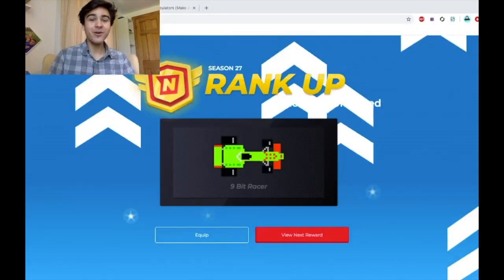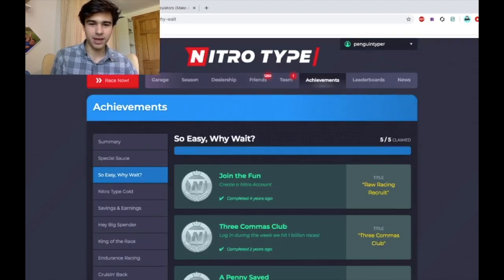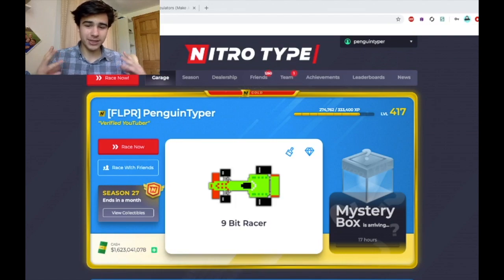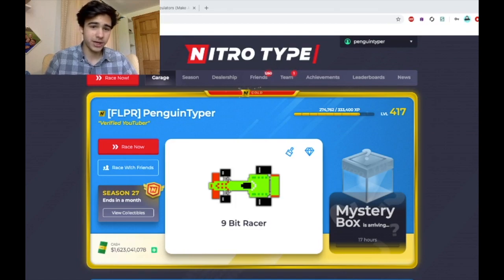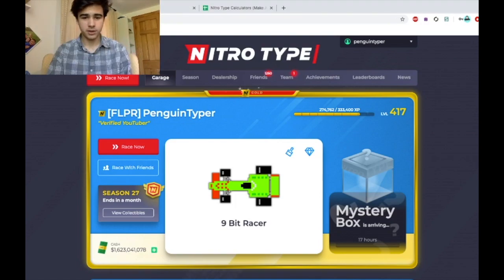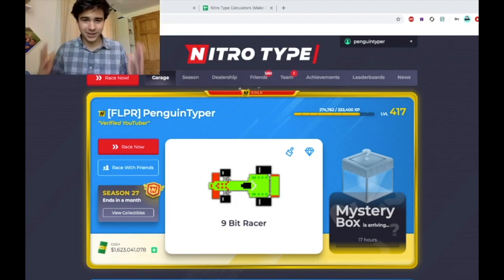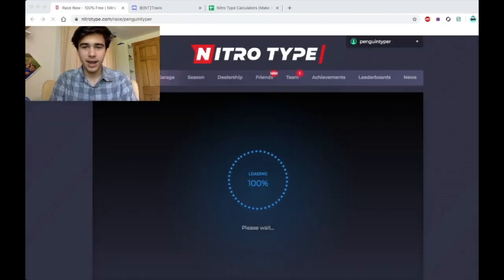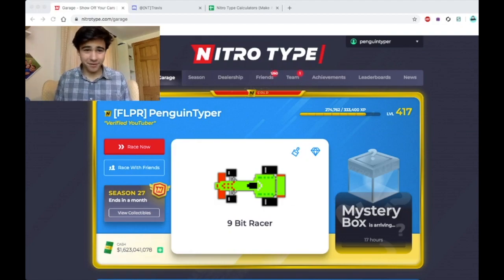The 9 BIT RACER & New Season Update!!!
huuuuuuuuuuuuuuge new updates bro this hella lit